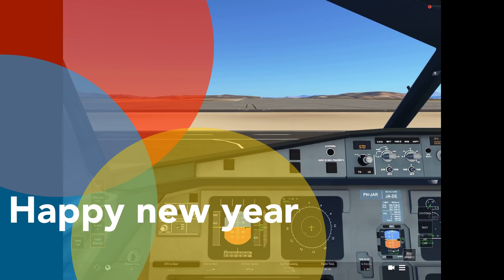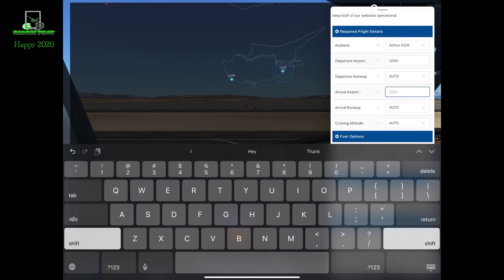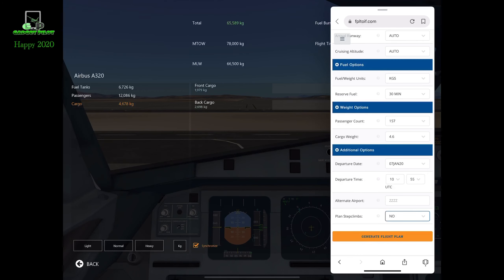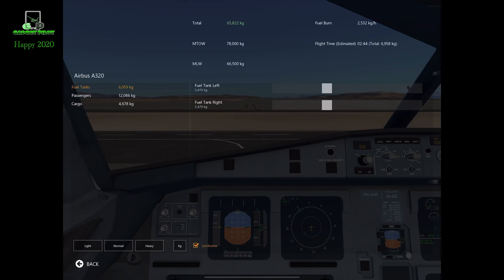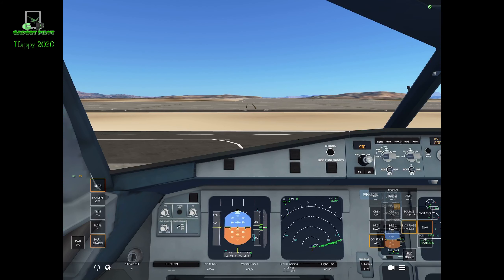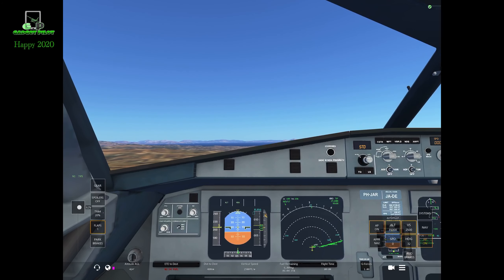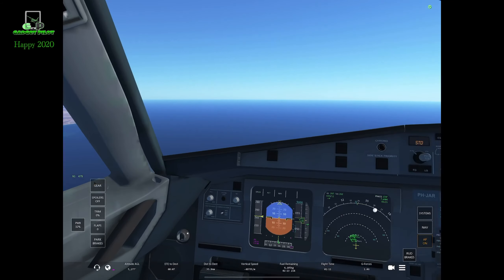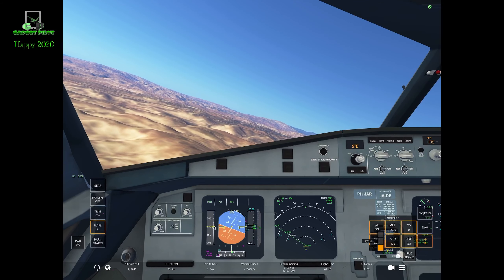How to Navigate in Infinite flight? Basic Nav tutorial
Happy 2020

In this video i will show you a basic way to navigate throughout the Infinite flight skies. Enjoy